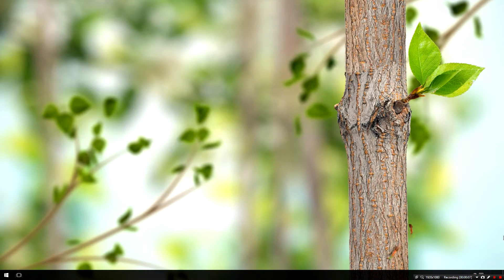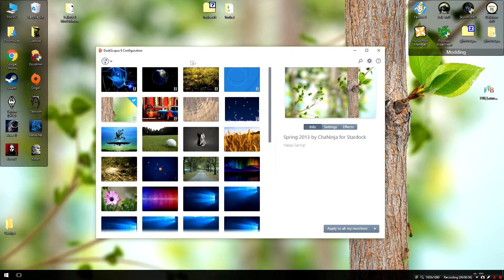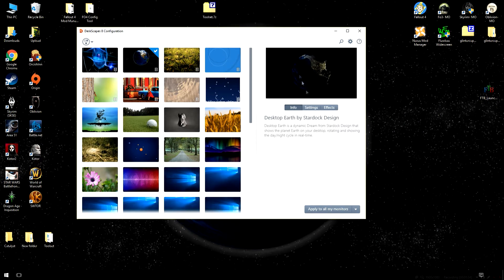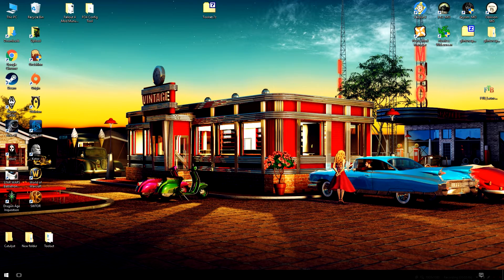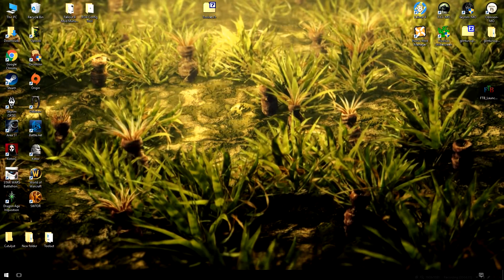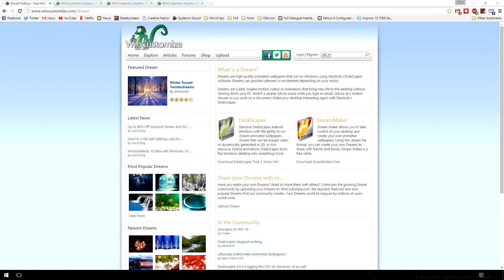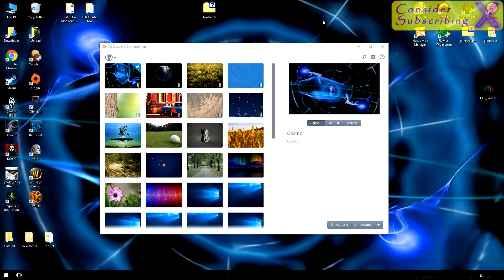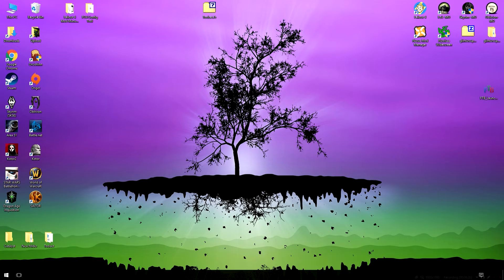Deskscapes | Xuul's Suggested Software [Software]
Welcome to Xuul's suggested software. A series where we look at apps and software and talk about them.